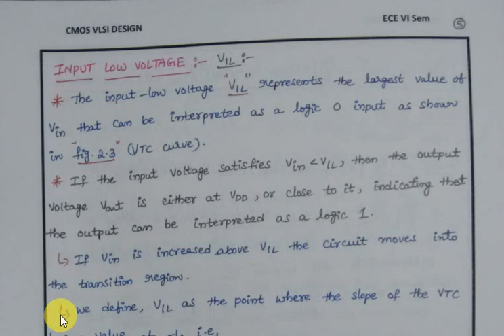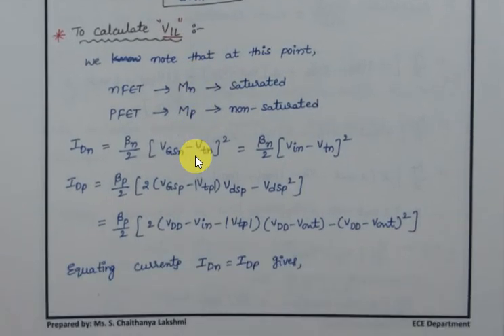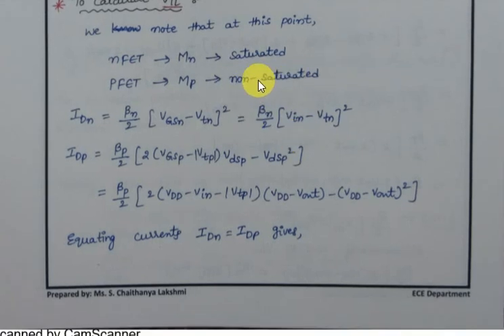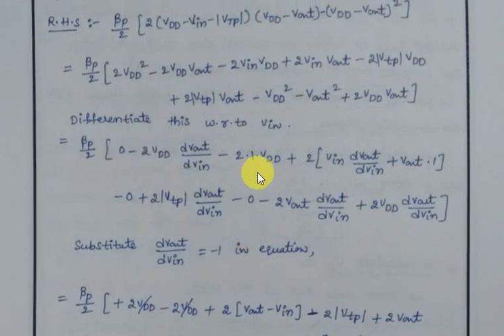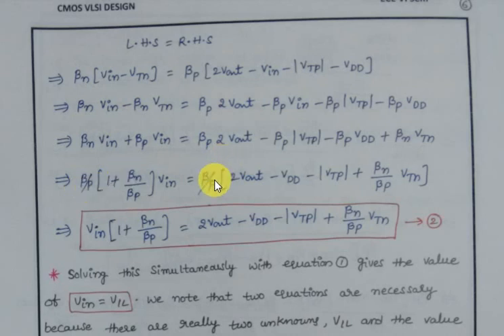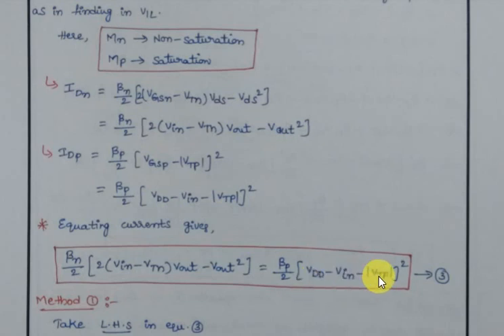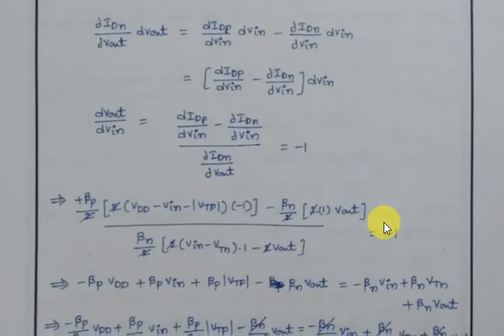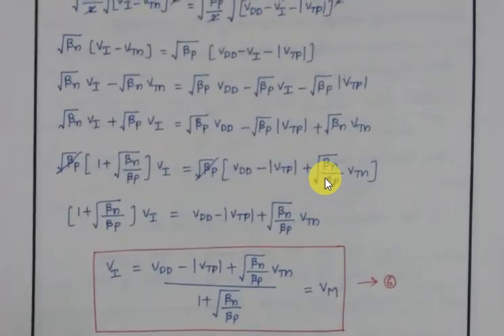CMOS VLSI VI,VIL,VIH DERIVATION.DC CHARACTERISTICS OF CMOS INVERTER.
IN THIS I HAVE COVERED THE DERIVATION OF CMOS INVERTER Vi(MIDPOINT), Vil, Vih.ECE.JNTU.TELANGANAENGINEERING.